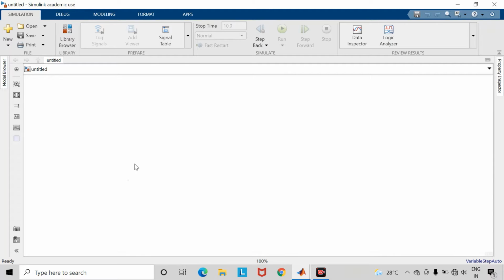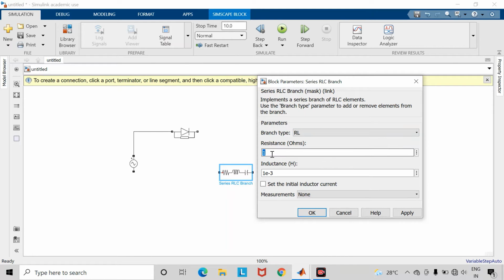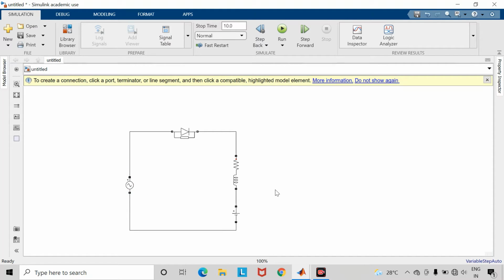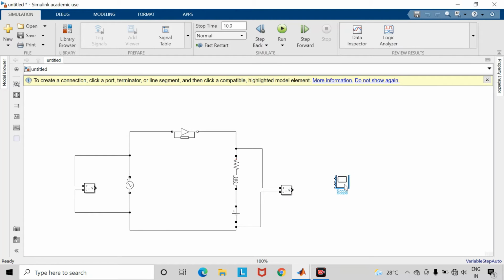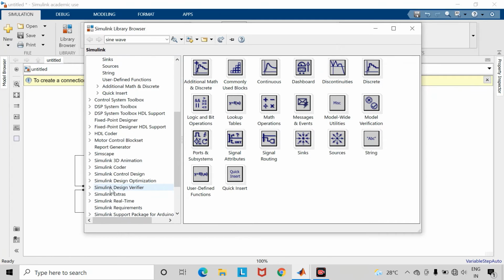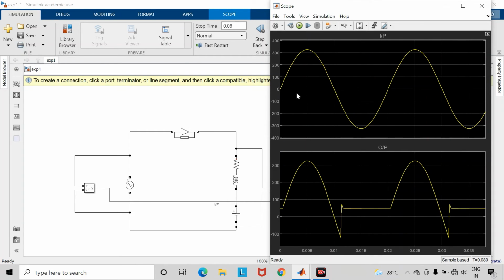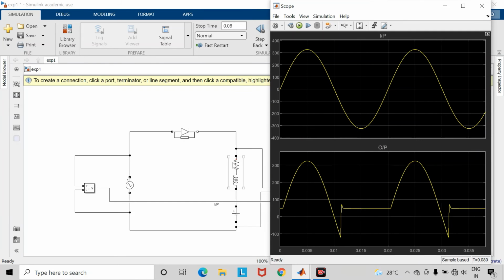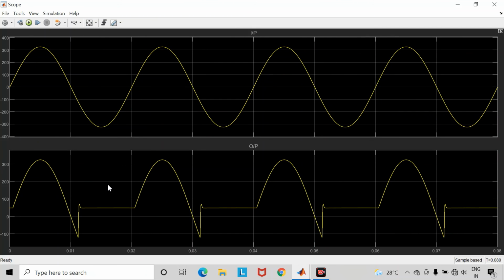L6 | Half wave rectifier with RLE load